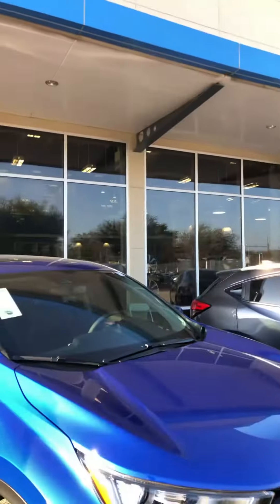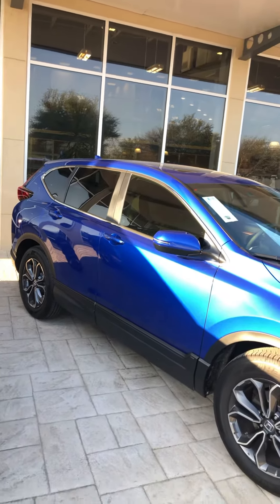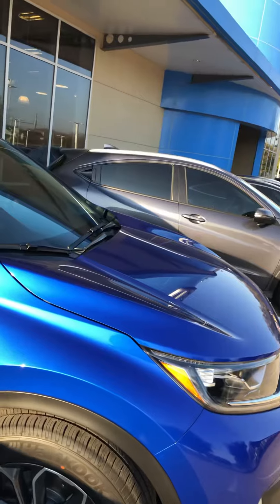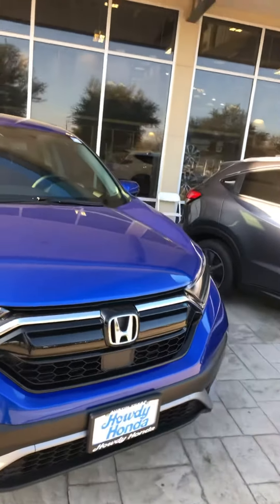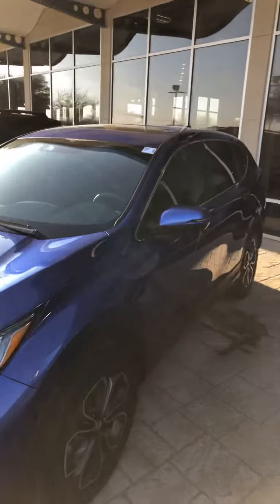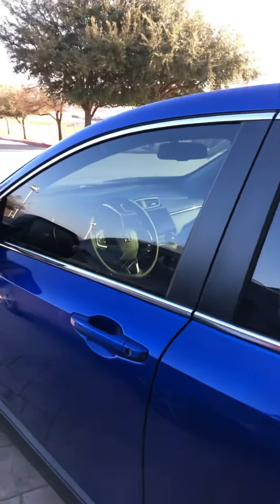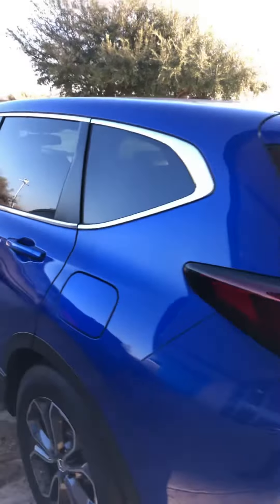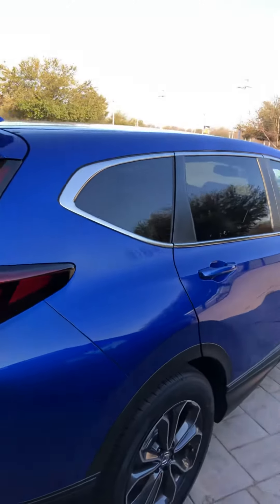2021 Honda CR-V EXL Edward from Howdy